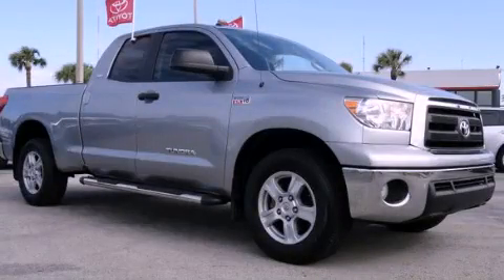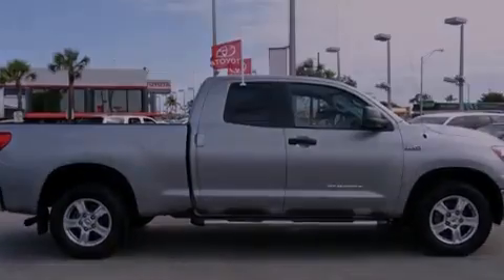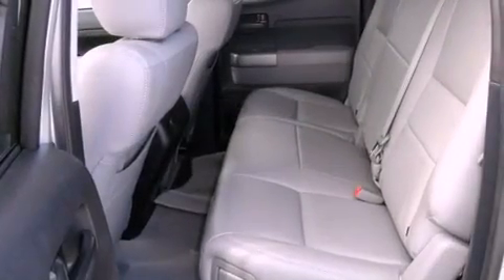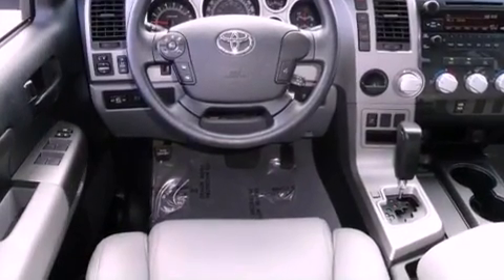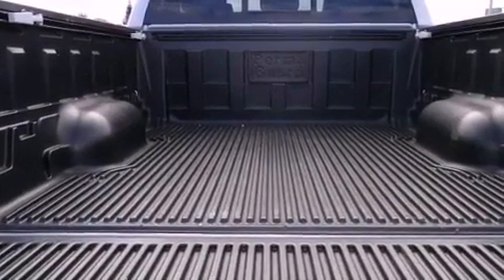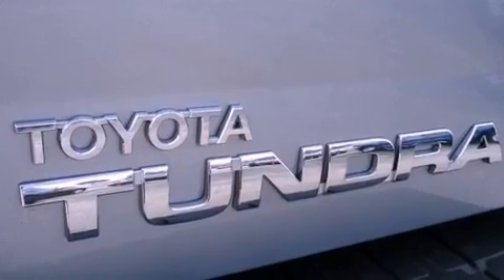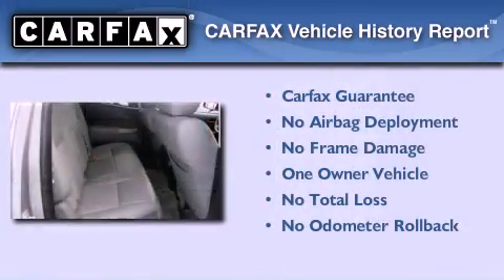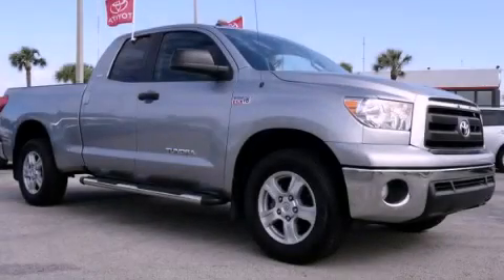2011 Toyota Tundra Miami FL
Year : 2011
 Make : Toyota
 Model : Tundra
 Engine : dohc 32v i-force v8
 Trans . : automatic
 Exterior : silver
 Miles : 10,137
 Interior : silver

 Lehman Mazda

 2011 Toyota Tundra Miami FL